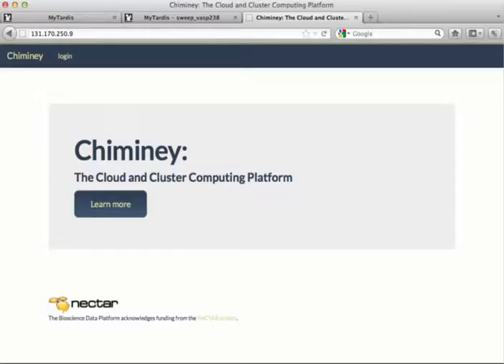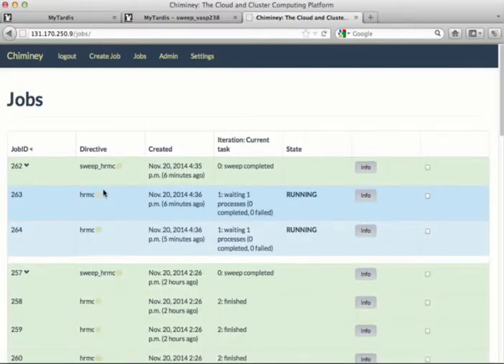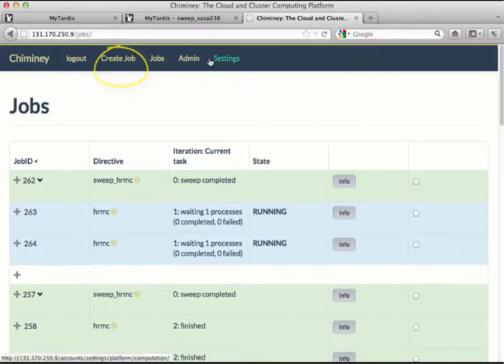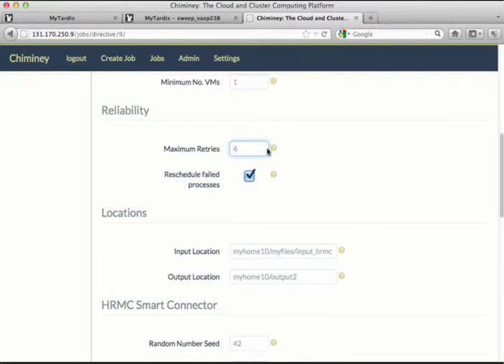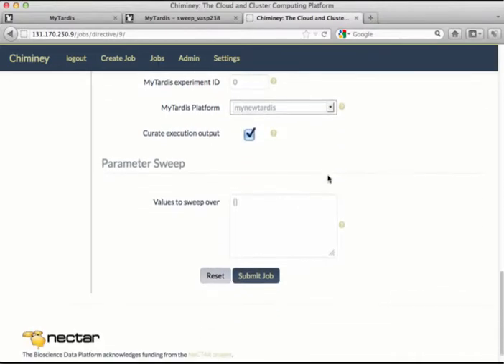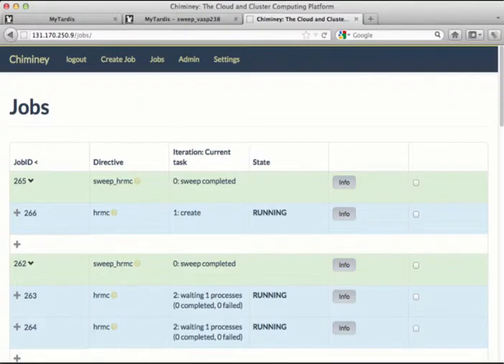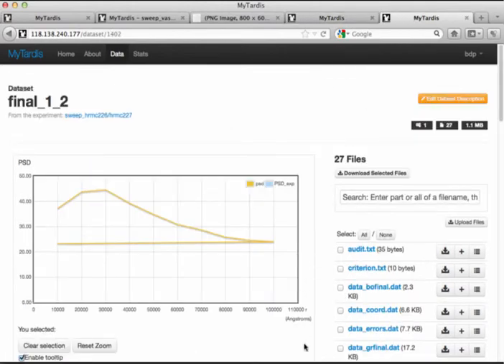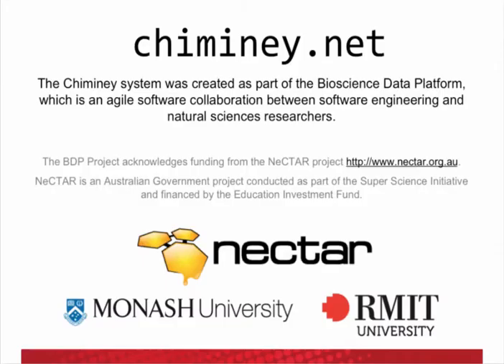Chiminey Cloud Computing Platform: Demonstration for ICSE 2015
In this demo, we present  Chiminey, a software platform that enables researchers to
(i) run applications on both traditional high-performance computing and cloud-based computing infrastructures,
(ii) handle failure during execution,
(iii) curate and visualise execution outputs,
(iv) share such data with collaborators or the public, and
(v) search for publicly available data.

The video was created by Maria Spichkova for the International Conference on Software Engineering (ICSE) 2015 presentation.